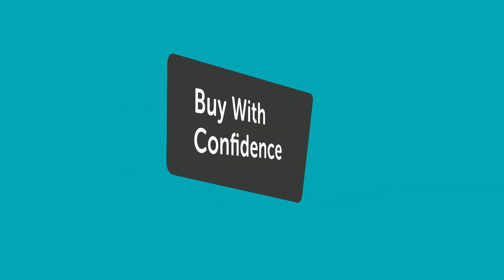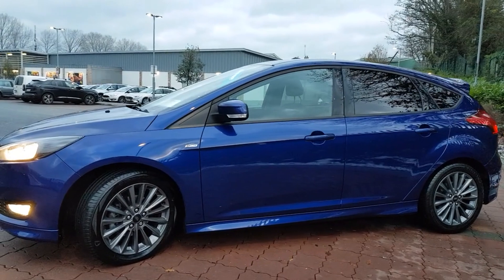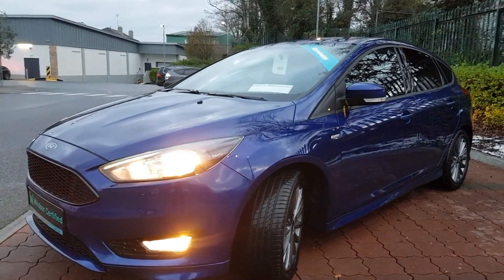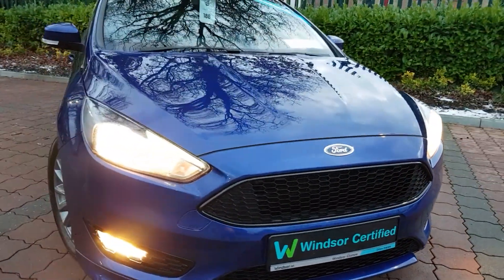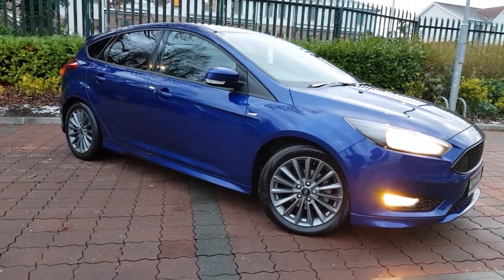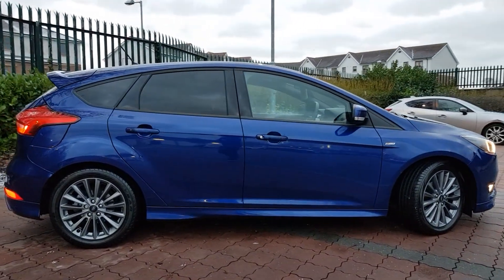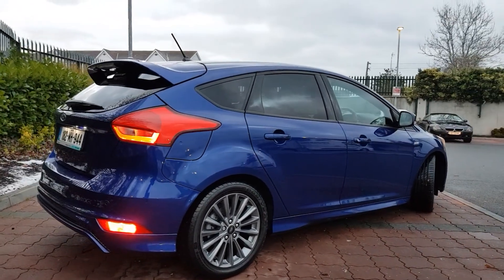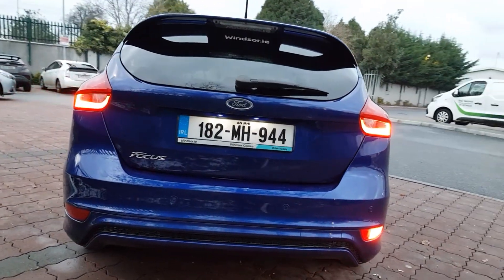182MH944 - 2018 Ford Focus 1.5 TDCi 120PS ST-Line Powershift 21,995